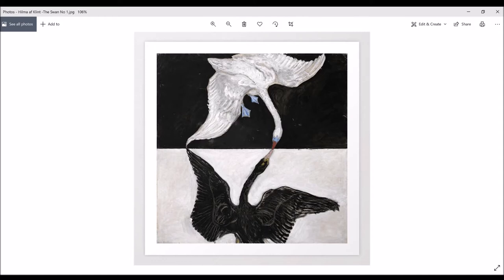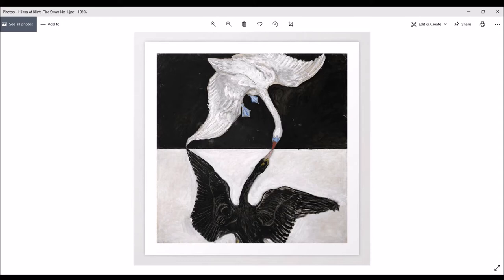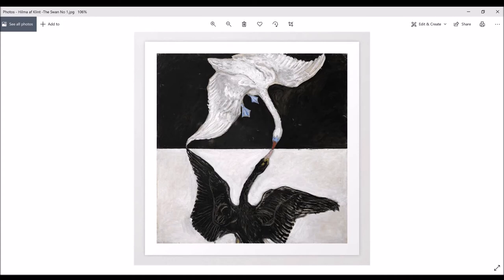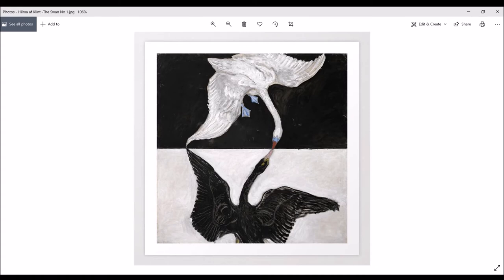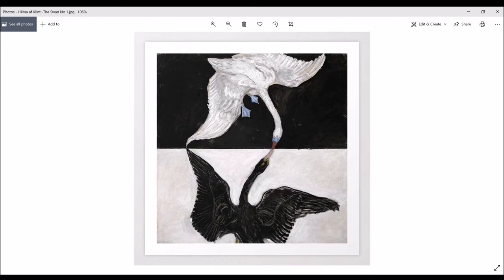Sir Gawain & What Women Want - The Tale Told by Jack Kornfield (Audio Only)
Jack Kornfield, Buddhist Monk, Author and Psychologist, tells the story of the Arthurian Knight of mythic Camelot "Sir Gawain & What Women Want" from his Heart Wisdom podcast on the Be Here Now Network – Episode #82 – Respect for All (Originally Aired October 4, 2018)

"Remembering Ourselves (Opening) – Jack opens by asking us to remember our true nature, which is the foundation for cultivating compassion and respect for all beings. He shares an Arthurian tale about Sir Gawain, who learns a priceless lesson about honoring the sovereignty and dignity of each person."

“A number of the Buddhist texts begin with this phrase. ‘Oh nobly born, oh you who are the sons and daughters of the awakened ones, the Buddhas and the bodhisattvas. Do not forget who you really are, do not forget your true nature.’ They begin with this beautiful expression of respect to you, that you were born with a basic goodness and a heart of compassion that is born into every child. You are born with a capacity to awaken and live in a wise and caring way in this world. Do not ever forget who you are.” – Jack Kornfield

Image credits – Hilma af Klint Altarpiece No. 1, Group X, 1915, Oil and metal leaf on canvas, 237.5 x 179.5 cm, Klint Foundation, Stockholm, HAK187, Private Collection